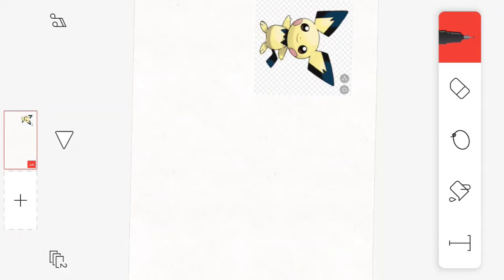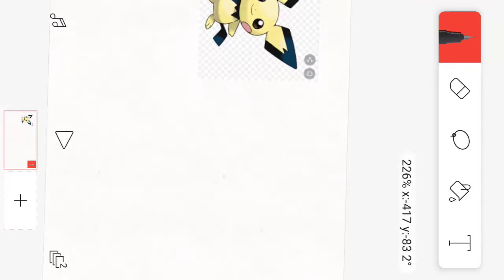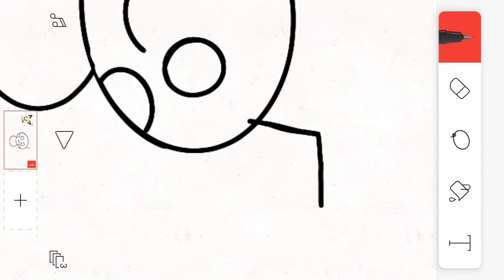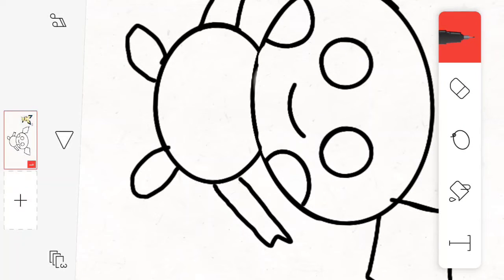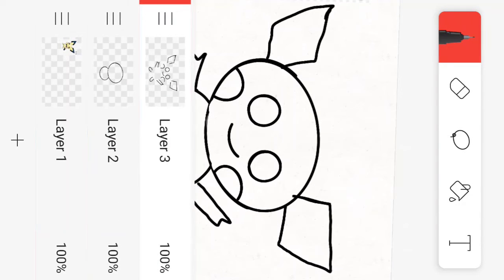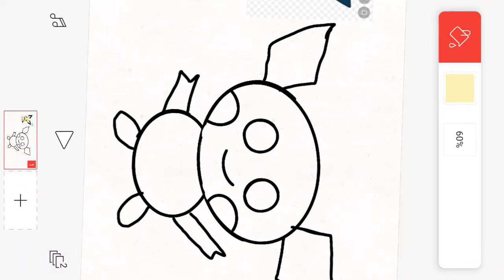Drawing a Dancing Little Pichu in FlipaClip!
I'm not the best at anime style - I'm not even good at it! But I tried to make a little dancing Pichu :)

The problem I had here that it took far too long for me to realize was that the proportions of the ears were completely wrong! I don't know how I was so blind to it at the time! if I had just made the ears the correct size, it would be a Pichu and not a shiny whooper!